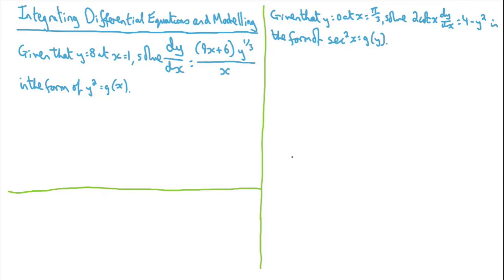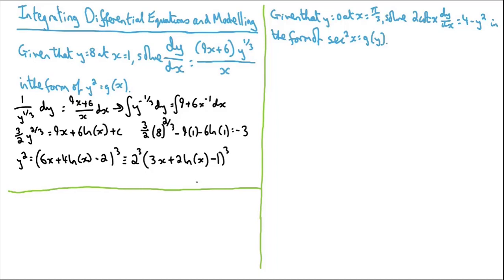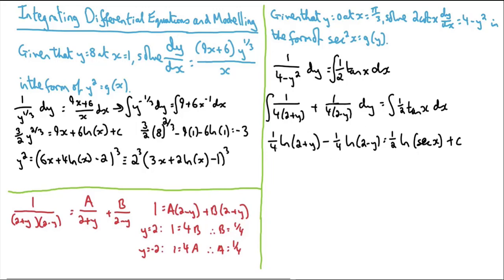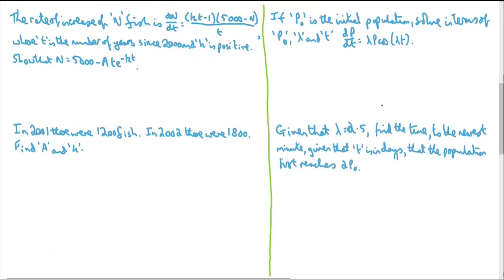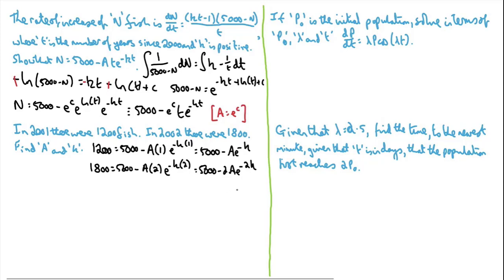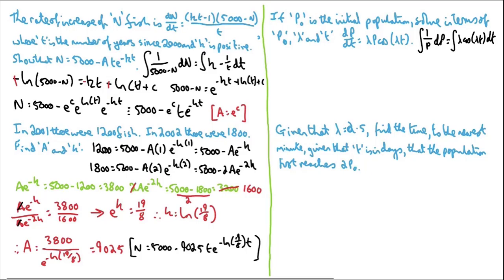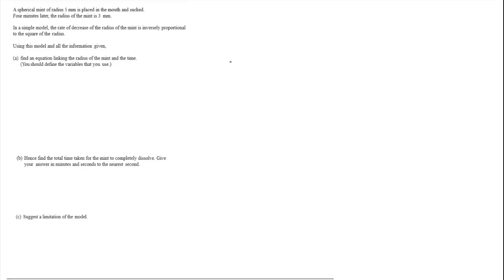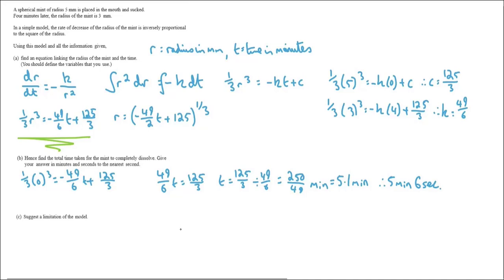INTEGRATING DIFFERENTIAL EQUATIONS | MODELLING | PURE | A LEVEL MATHS AQA Edexcel OCR MEI